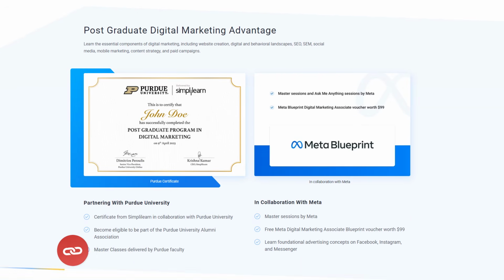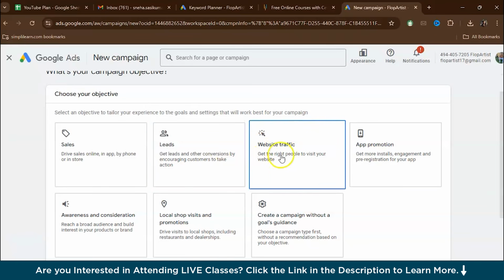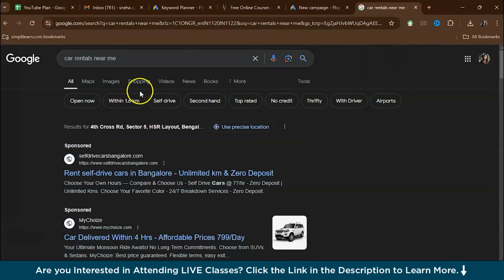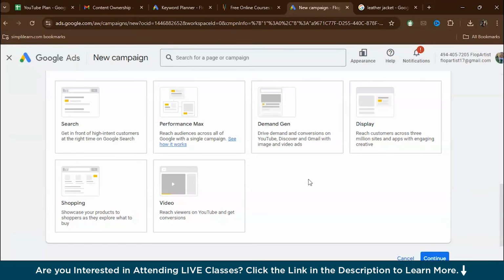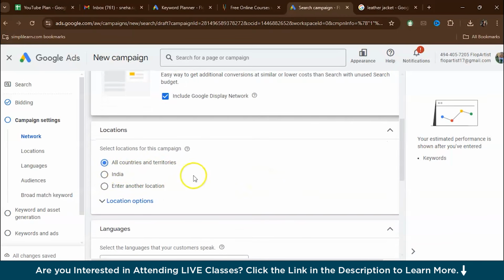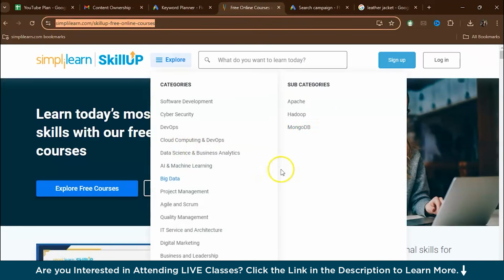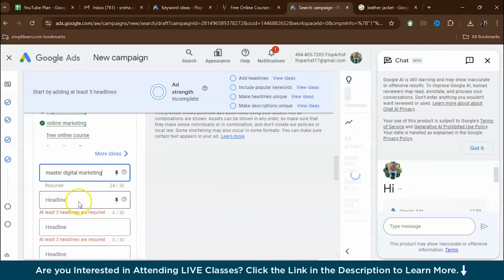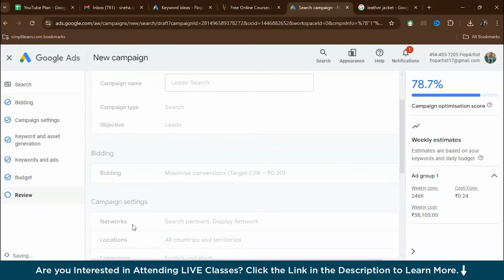What Is Google Ads And How Does It Work? | Google Ads For Beginners | Simplilearn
In this video from Simplilearn, we'll dive into the essentials of Google Ads and show you exactly how it works. You'll learn step-by-step how to create a campaign, choose the right bidding strategy, and select effective keywords. We'll also explore the different types of ad campaigns available—Search, Display, Video, Shopping, and more—so you can understand how each one can help you reach your marketing goals. Whether you're new to Google Ads or looking to refine your skills, this demo will provide you with the practical insights you need to optimize your campaigns and drive results.

00:00 - Introduction to Google Ads Campaign
02:41 - Create New Campaign
02:52 - Choose Objective
05:08 - Select a Campaign
07:35 - Bidding
08:11 - Targeting
09:33 - Keywords and Ads
12:10 - Budget and Review

✅ What is Google ad campaign?
A Google Ad campaign is a structured set of ads within the Google Ads platform designed to achieve a specific marketing goal, such as driving website traffic, generating leads, or increasing sales. It involves setting a budget, choosing a campaign type, targeting specific audiences, and creating ads that are displayed across Google's network, including search results, YouTube, and partner websites.

✅ Is Google Ads free to use?
No, Google Ads is not free to use. While creating an account is free, you pay based on your ad's performance, typically through a pay-per-click (PPC) model, meaning you are charged whenever someone clicks on your ad. You set your budget and control how much you spend.

✅ Who needs Google Ads?
Businesses of all sizes and types can benefit from Google Ads, especially those looking to reach potential customers online, drive website traffic, generate leads, or increase sales. Whether you're a small local business, an e-commerce store, or a global brand, Google Ads helps you target specific audiences with precision, making it a valuable tool for anyone looking to grow their business through digital marketing.

✅ Key Features
- Masterclasses from top Industry experts
- 200+ hours of applied learning

✅ Skills Covered
- Search Engine Optimization
- Content Marketing
- Web Analytics
- URL Management
- Search Psychology
- Keyword Organization and Match Types
- Keyword Research
- Advanced Ad Features
- Ad Testing and ExtensionsLanguage Targeting
- And Many More
Note: 1 year of experience is preferred